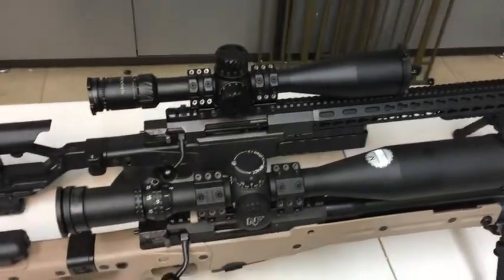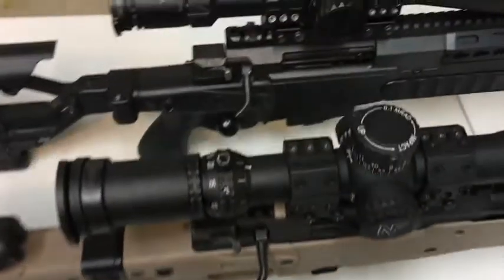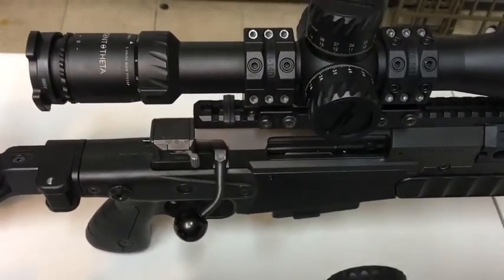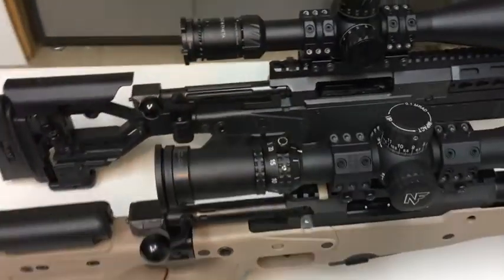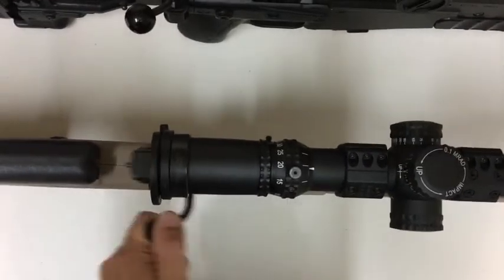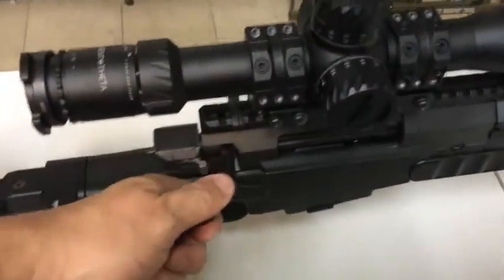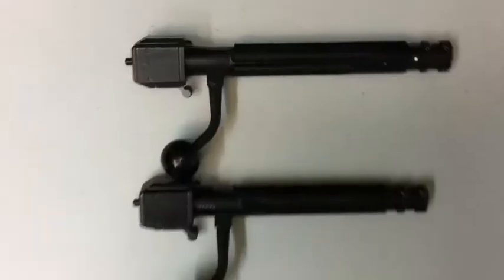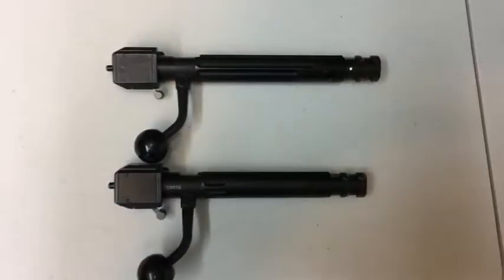Accuracy International AT vs AXMC Short Action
Comparison between bolts and bolt pulls on the Accuracy International AT and AXMC with Short Action bolt installed.